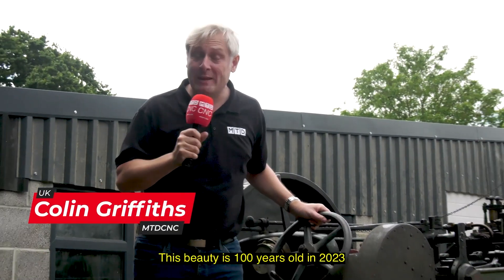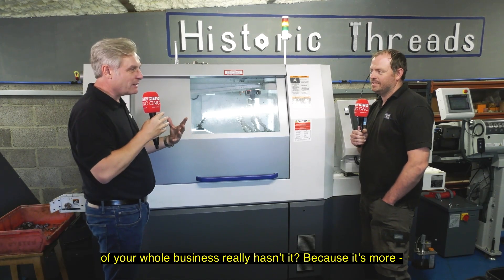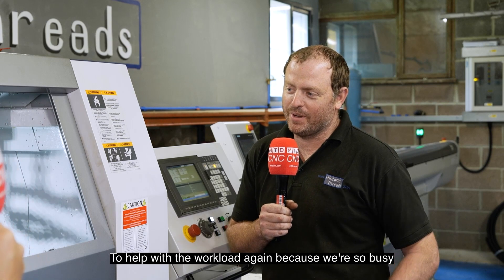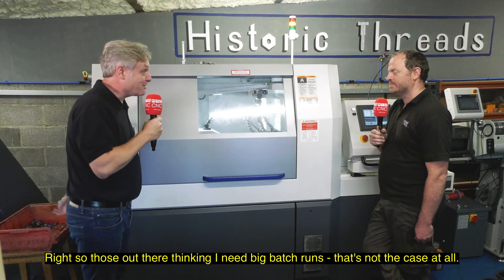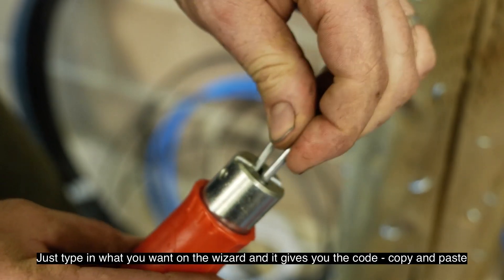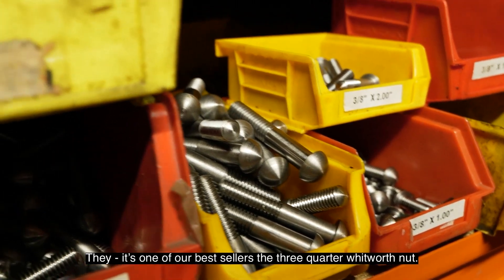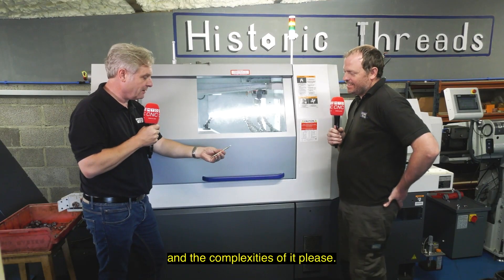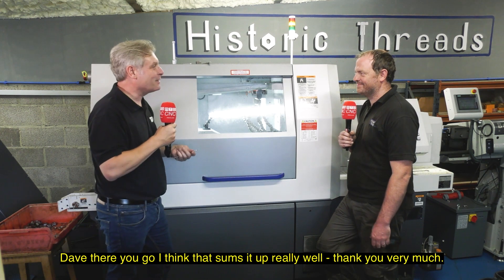Cincom L32 'drives' DWS Engineering forward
DWS Engineering has acquired a new CitizenCNC Cincom L32-VIII LFV to push their business to another level! The staple driver, a new retail product for putting in fencing staples, was one of the main ‘drivers’ for acquiring the new Cincom machine.